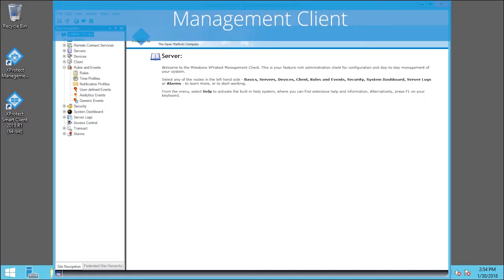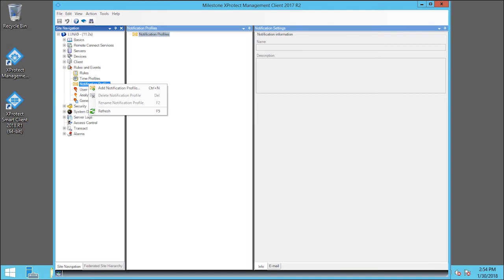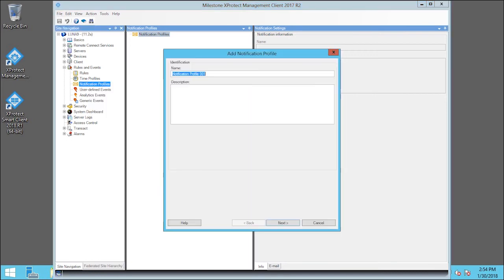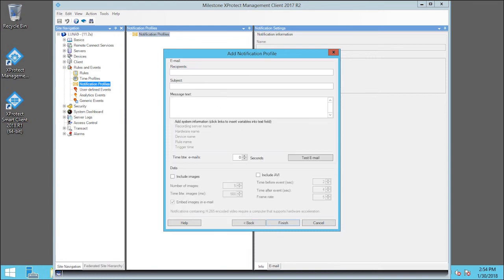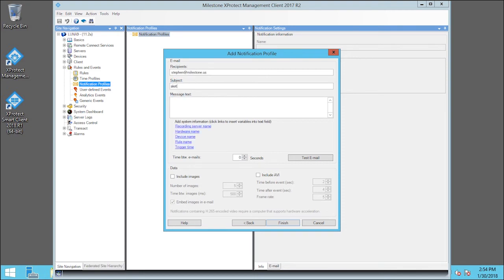XProtect Alarms: Set up an email to receive notifications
This tutorial shows how to set up an email to receive notifications in XProtect VMS.